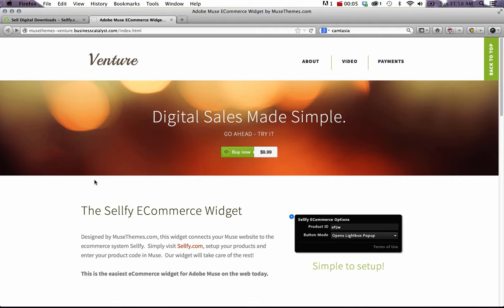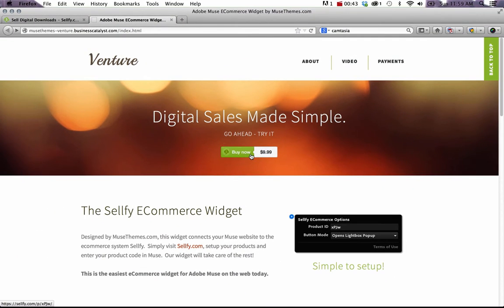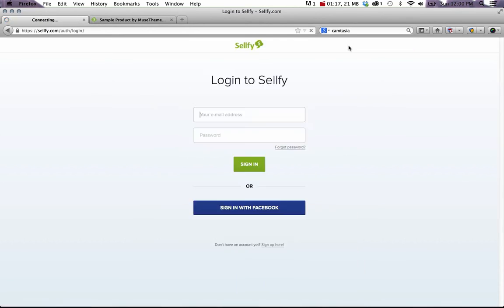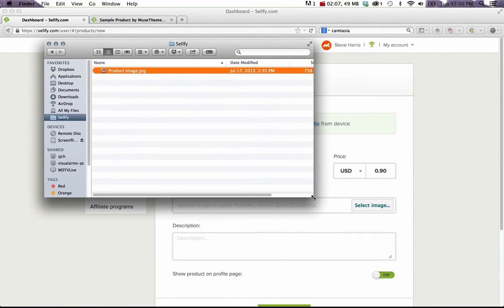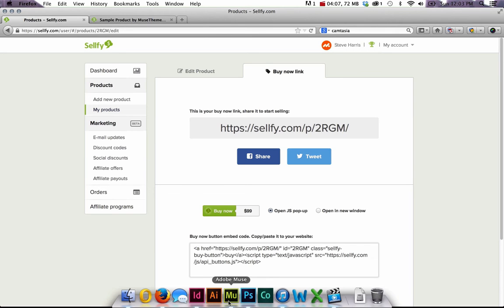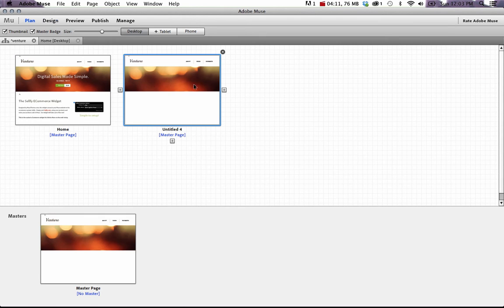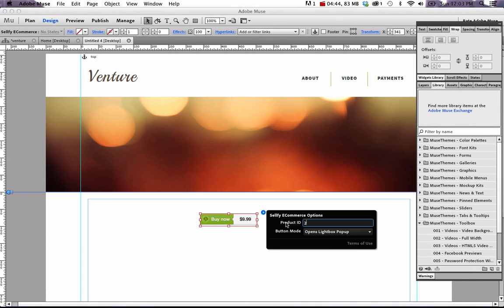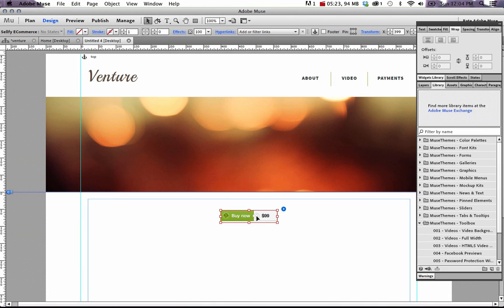Sellfy Ecommerce Widget | Tutorial by MuseThemes.com